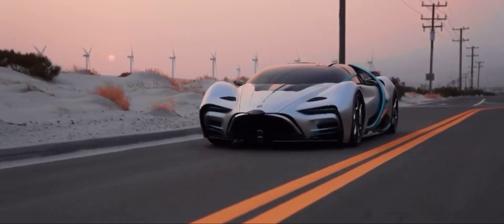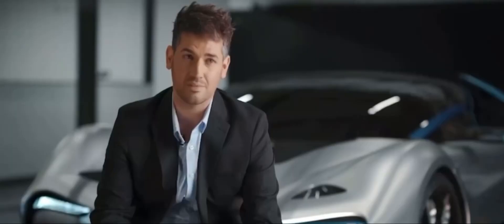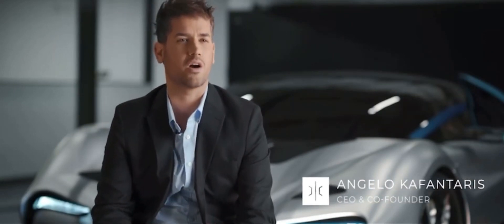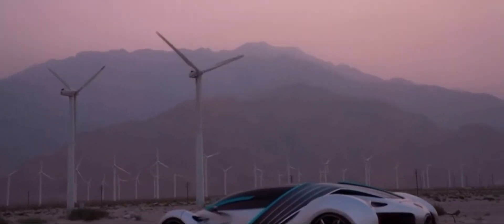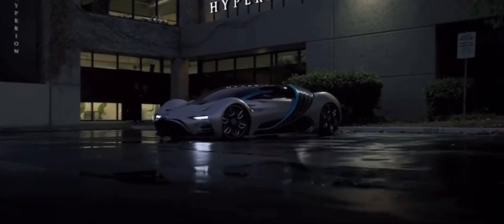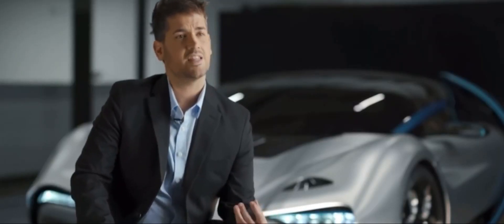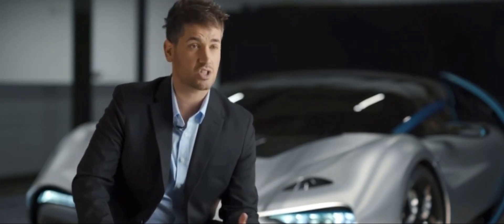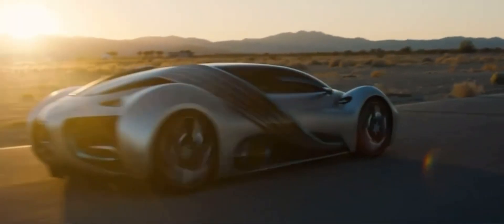Hyperion XP-1 is a hydrogen powered hypercar that can drive for up to 1,000 miles range!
Hyperion, a California-based company, has unveiled a hydrogen-powered supercar the company hopes will change the way people view hydrogen fuel cell technology.

The Hyperion XP-1 will be able to drive for up to 1,000 miles on one tank of compressed hydrogen gas and its electric motors will generate more than 1,000 horsepower, according to the company. The all-wheel-drive car can go from zero to 60 miles per hour in a little over two seconds, the company said.

Hydrogen fuel cell cars are electric cars that use hydrogen to generate power inside the car rather than using batteries to store energy. The XP-1 doesn’t combust hydrogen but uses it in fuel cells that combine hydrogen with oxygen from the air in a process that creates water, the vehicle’s only emission, and a stream of electricity to power the car.

The XP-1 has much longer range than a battery-powered electric car because compressed hydrogen has much more power per liter than a battery, Hyperion CEO Angelo Kafantaris explained. Also, because hydrogen gas is very light, the overall vehicle weighs much less than one packed with heavy batteries. That, in turn, makes the car more energy efficient so that it can go farther and faster.

Many car companies, including Honda, Toyota, Hyundai and General Motors, have produced hydrogen fuel vehicles for research purposes or for sale in small numbers.

But the technology is starting to gain more support. Start up truck maker, Nikola, for example, plans to sell hydrogen-powered semis and pickup trucks. Other companies haven’t yet created an exciting car that will capture the public’s attention, though, said Kafantaris.

The biggest challenge facing hydrogen-powered cars has been fueling them. Compared to gasoline or electricity, there’s little hydrogen infrastructure in America. Public charging stations for electric cars are much more plentiful than hydrogen filling stations A Department of Energy map of publicly accessible hydrogen filling stations shows clusters of dots around major California cities and no dots at all throughout nearly all the rest of the country.

Hydrogen is the first and simplest element on the periodic table. Colorless and odorless, it has only a single proton at its center with one electron around it.

While it is the most plentiful element in the universe, hydrogen doesn’t naturally exist by itself. Before it can be used as a fuel, hydrogen has to be broken out of molecules of water, natural gas or other substances. That’s usually done by using electricity to split those larger molecules apart. Energy is then released inside the car when the hydrogen combines again with oxygen.

The main advantage of hydrogen is that pumping a tank full of hydrogen takes much less time than charging a battery. It only takes three to five minutes to fill the tank on the XP-1 for a 1,000 mile trip, for instance.

Hydrogen gas also isn’t subject to wear and degradation as batteries are, especially when fast-charged, said Kafantaris. The XP-1 does have a battery that acts as a buffer to store electricity generated by the fuel cell, but it’s much smaller than the battery packs used in electric cars.

Hyperion already has several operational prototype cars, said Kafantaris. The first production cars are expected to be delivered to customers by the end of next year. Kafantaris did not detail pricing for the car, but indicated that prices will vary depending on the level of performance. The highest-performing versions, ones capable of producing 1,000 horsepower, could cost in the millions. The company is capping production at 300 examples.

The company is hoping to manufacture the XP-1 somewhere in the Midwest, Kafantaris said. Following the XP-1, the company hopes to make more practical hydrogen-fueled cars for a broader range of customers.

The company also hopes to popularize the idea of hydrogen as an energy medium for vehicles, as well as for other uses, he said. Hyperion has been working with NASA to commercialize various hydrogen technologies that the space agency currently uses and to develop new uses, he said.

“Part of what we’re aiming to do is to give a sense of pride for what America has done in the past, through NASA technology, and kind of brings people together around something that everybody can look at and say ‘That’s American, I’m proud of that,” Kafantaris said.